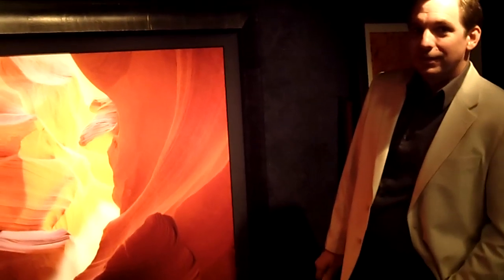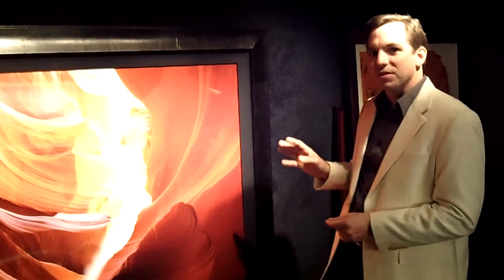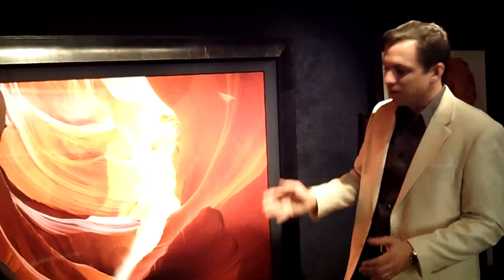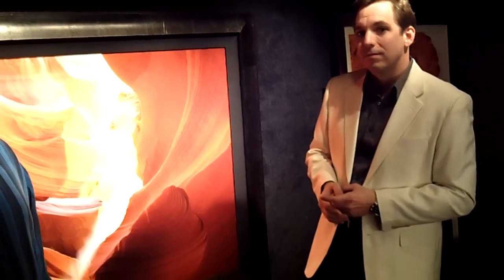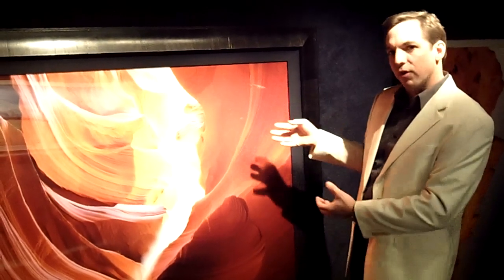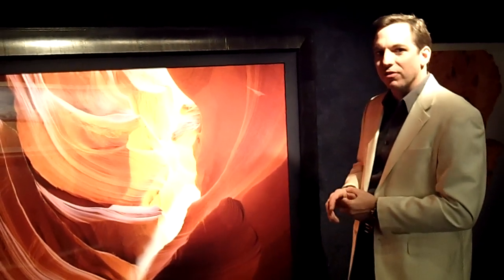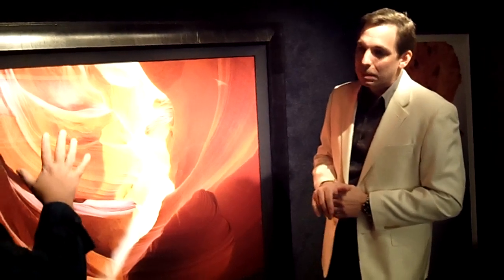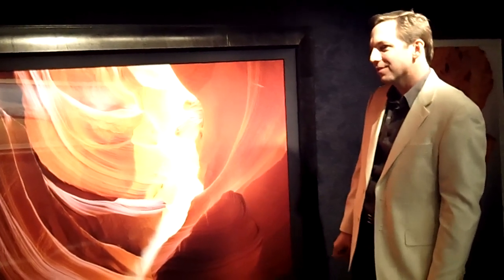Robert Park Photographer With @VegasBiLL Natural Wonders Gallery 2-16-12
Bill Cody and Chris Rauschnot interview photographer Robert Park, who is regarded as one of the finest large format landscape photographers in the West. His work is exquisite at the Natural Wonders Gallery inside of the Palazzo Las Vegas hotel.